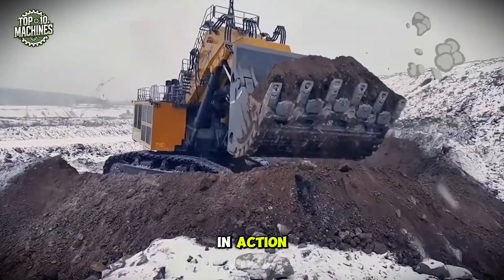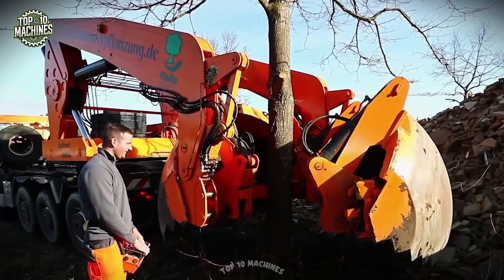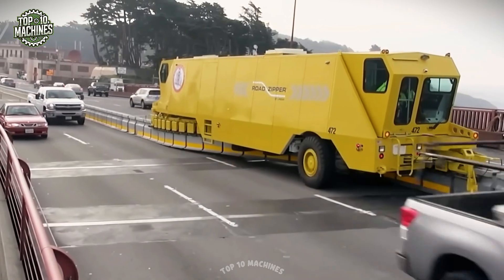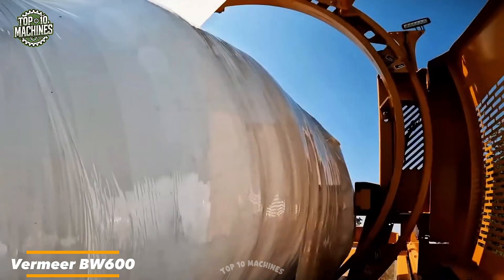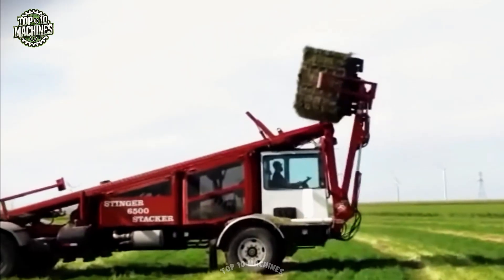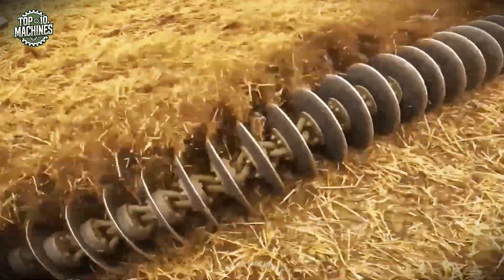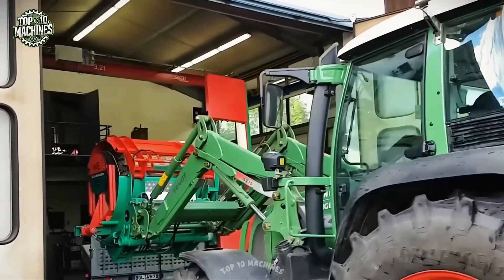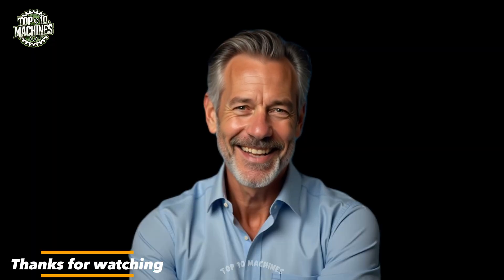Top 30 Impressive Industrial Machines Operating at Peak Efficiency ▶ 5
Welcome to the video exploring the 30 most impressive industrial machines, operating at peak performance that you can't take your eyes off! In this video, we compile modern machines, automated machines and heavy industrial equipment that are being used in factories, construction sites, and advanced production systems around the world.

From CNC machines with near-absolute precision, to laser cutters, automatic packaging machines, giant hydraulic presses and a series of incredible heavy machinery - all are recorded while operating at maximum efficiency, bringing an extremely satisfying feeling to the viewer.

🚜 What will you see in this video?

Industrial machines operating continuously, precisely and powerfully.

Complex automation processes in modern production lines.

Giant construction machines such as bulldozers, excavators, dump trucks are working at the construction site.

Smart industrial robot systems in the assembly plant.

Engineering marvels that make you say "Wow!".

This video is not only for those who love mechanical engineering, but also for anyone who is passionate about modern technology, automation, and the satisfaction of seeing machines working perfectly.

Extremely "eye-catching" feeling with scenes of smooth-running machines.

Learn how modern industrial machines are revolutionizing manufacturing and construction.

Inspire those who work in the fields of mechanics, automation, and machine manufacturing.

Improve your knowledge of the most popular types of machinery in heavy industry.

Chapter:
00:00 Intro: agriculture machines
00:31 Bridge Demolition
01:08 TWW Model 600K
01:54 Vicon Fast Bale
02:22 Optimal 3000
02:54 WRC 1250 AC
03:37 PLER MKC 4TR
04:09 XC7000
04:45 Road Zipper
05:23 New Holland T6.140
06:04 Casa Grand
06:41 EHF 250 Turbo
07:21 Vermeer BW600
07:58 Grab Dredger Go Show
08:26 TV 1000 Plus
09:17 Stinger Stacker 8500
09:53 Stavoplast KL
10:22 BRA P11A
11:07 Tira Loading Bales
11:44 Ketton Chibenega
12:20 Bergman C 815S Wheel Dump Truck
12:54 Milstack PT200
13:26 Mensen 2000 ER
13:55 West Bundo Zega
14:43 SP 3150
15:21 Bucket Elevator
15:46 Marcrest Swing
16:14 Eper Rock DM30XC
16:52 Thanks for watching this video